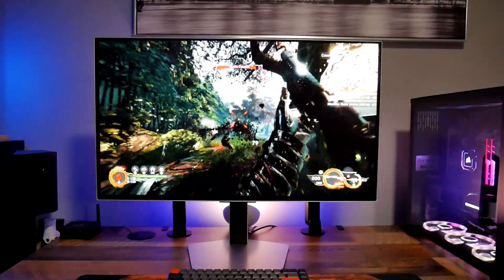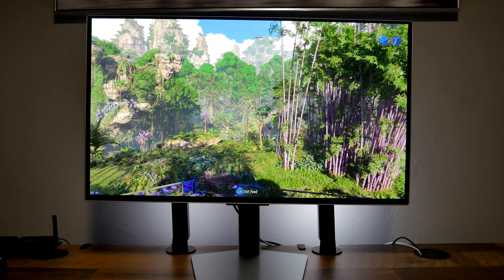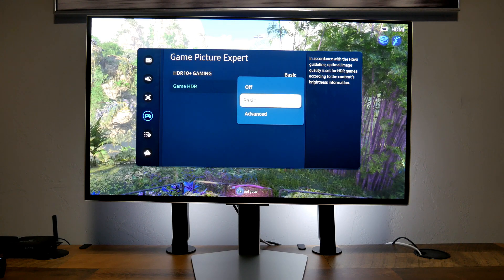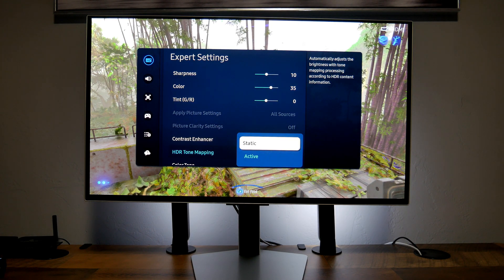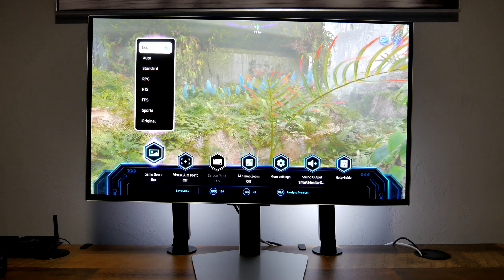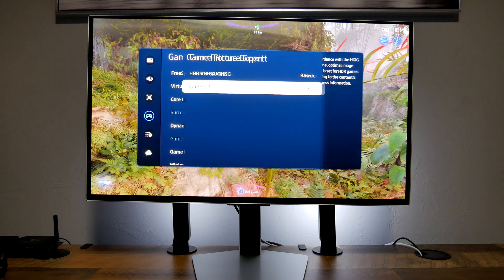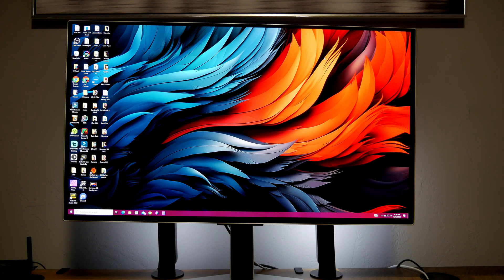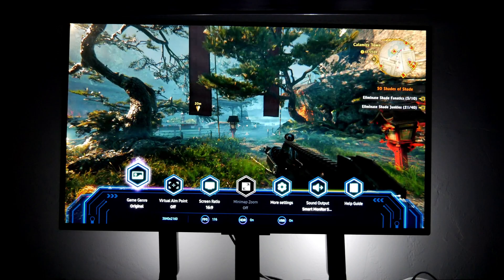Get the best picture on the Samsung G80SD Oled Monitor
This is the new Samsung G80SD Oled 4k Monitor, in this video I am sharing my picture settings for gaming for the samsung G8 Oled, the samsung G80SD is a 4k monitor with 240hz of refresh rate, one of the best 4k gaming monitors for consoles and PC.

You can buy products from these links, Note that I make a commission from each qualified purchase at no extra cost to you.

0:00 Intro
0:33 Xbox Display options
1:37 Game Bar options
2:09 Game settings
7:21 Frontiers of Pandora
8:00 Shadow of the Tomb Raider
8:44 HellDivers 2
9:29 Ghost of Tsushima
9:57 Gsync Support
10:33 Shadow Warrior 2 PC
11:40 PC settings